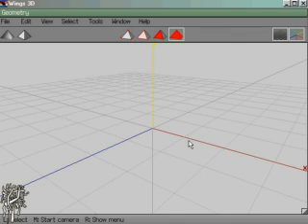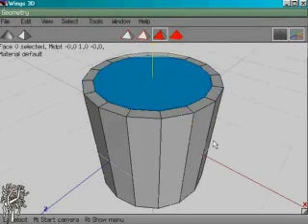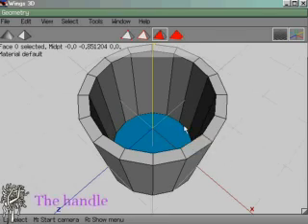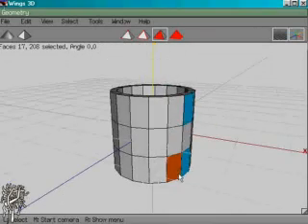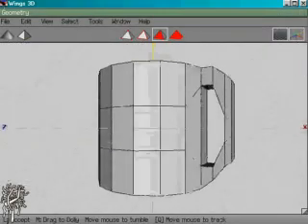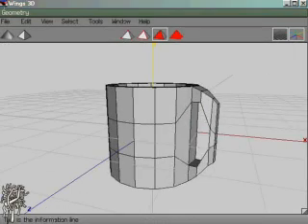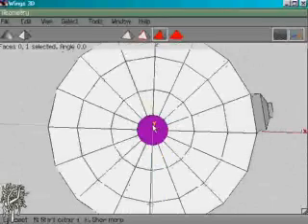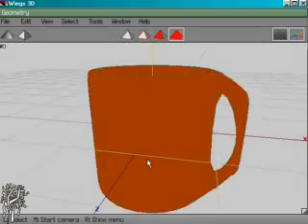Spaghettimoon's Polygon modelling in Wings3d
This goes into alot more depth than the last tutorial, this video assumes you have a basic grasp of the theory discussed in the last tutorial aiming to get the viewer comfortable with polygonal modelling.